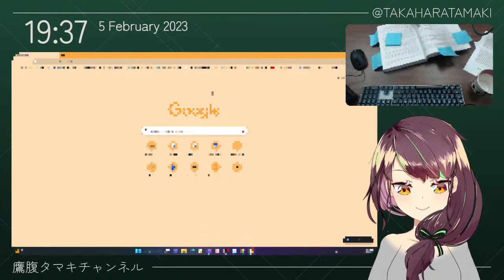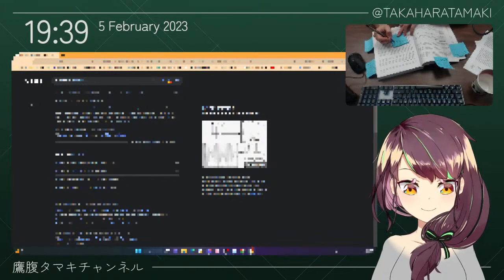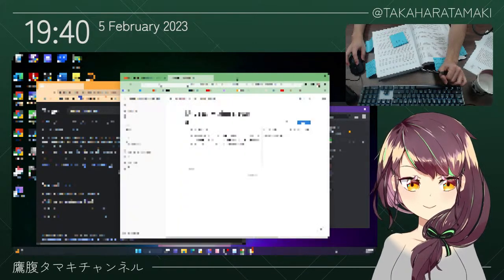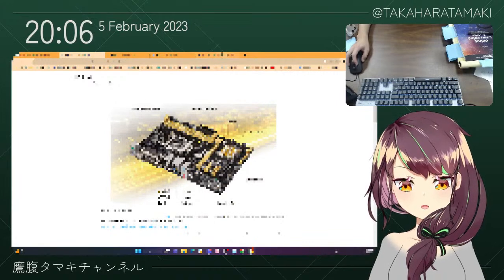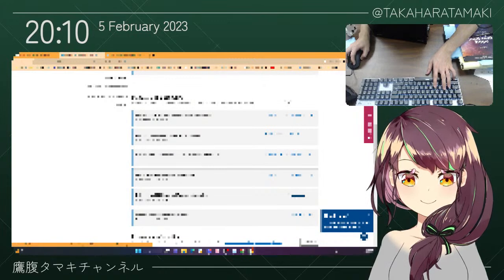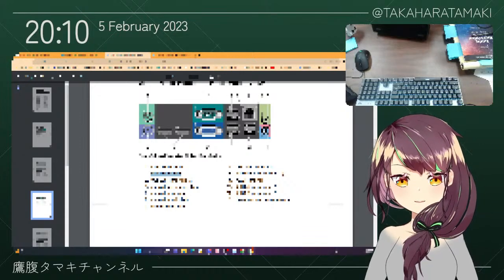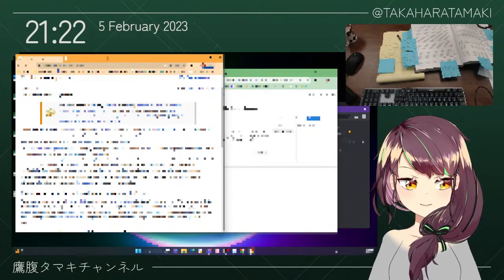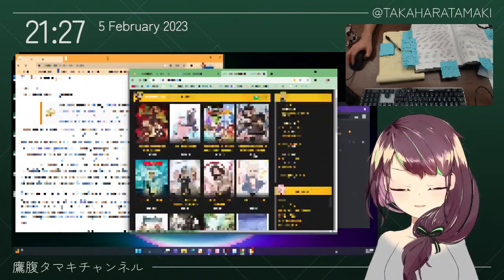working on stuff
test